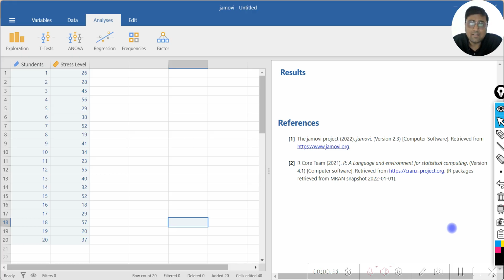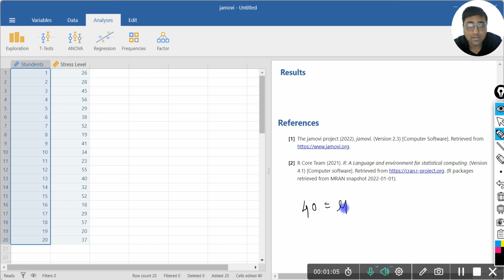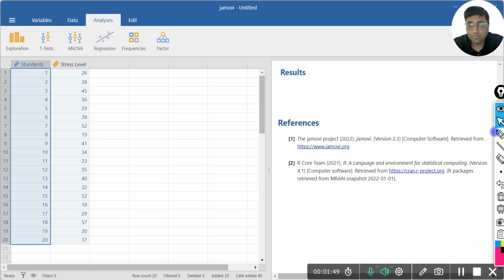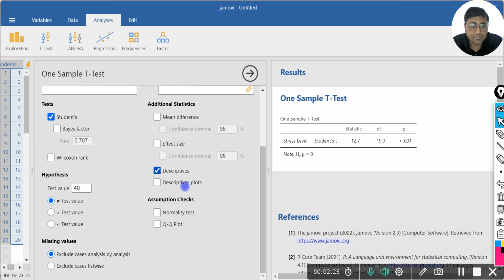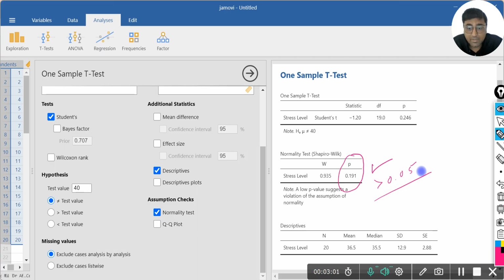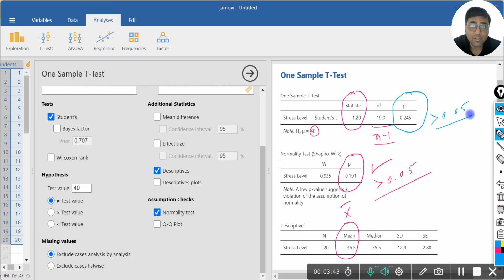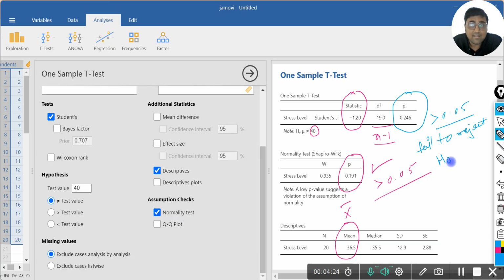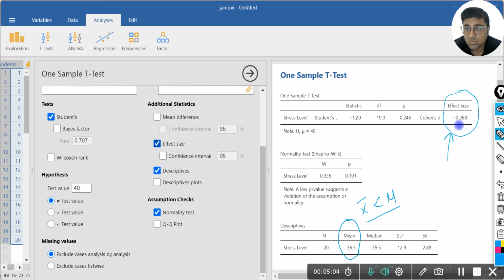One sample t-test with Effect Size || JAMOVI Tutorials || Dr. Atman Shah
This video explains the procedure to perform one sample t-test in JAMOVI and its interpretation with an effect size.